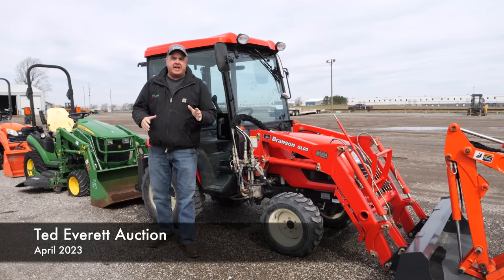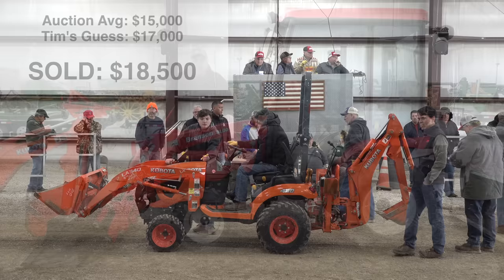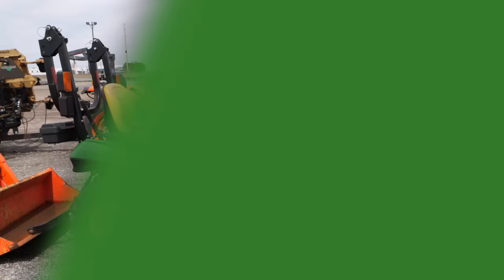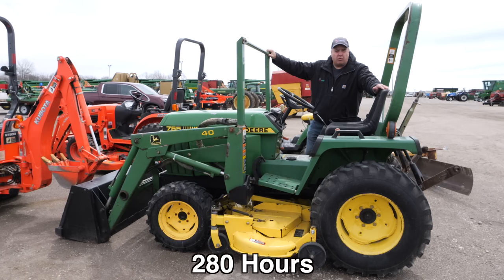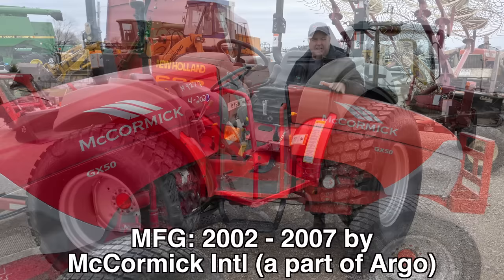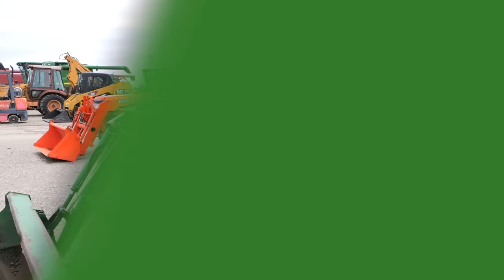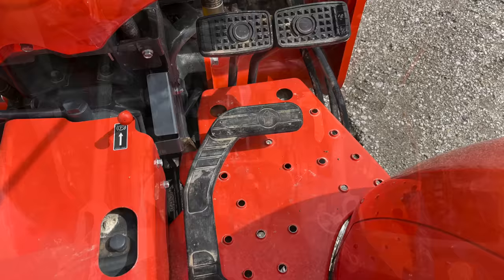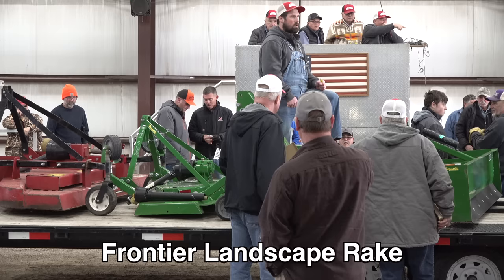TRACTOR AUCTION BEST INVENTORY YET! Guess Prices!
Spring tractor auction! Large variety of tractors: Kubota, John Deere, Kioti, Cabela's, McCormick, Branson, and Mahindra! Tractor Time with Tim uses past auction data to predict the selling prices!